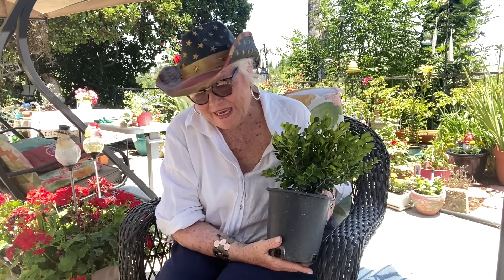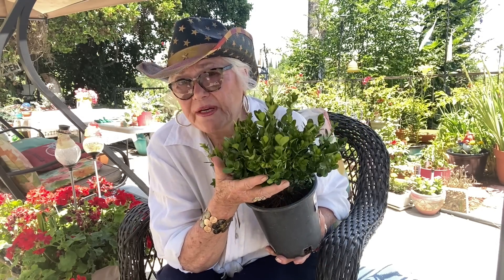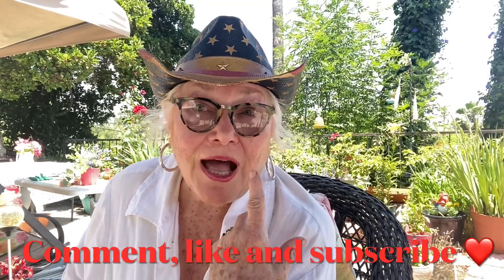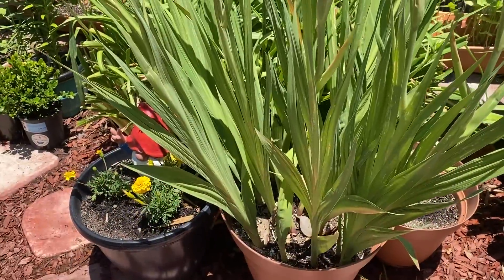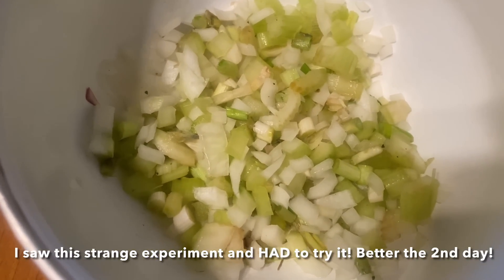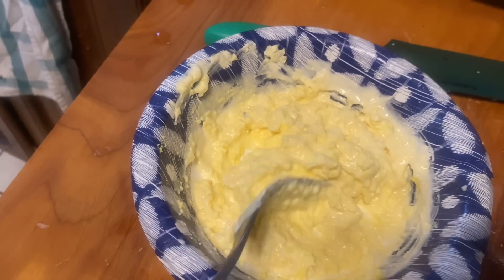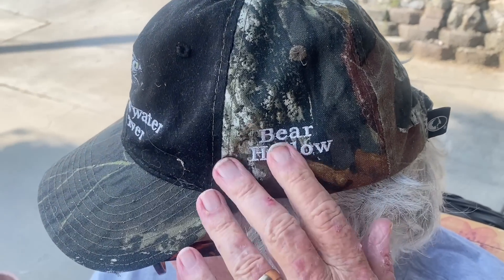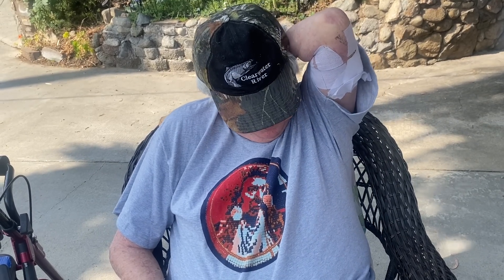A Fun Weekend of Family ,Flowers and Food / Happy Birthday America!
It’s a weekend  of celebrating the 4th Of July …in the garden for Moose and Nanny…planting flowers with grandchildren ….and enjoying a few outings…to a Garden Center and then Out with family for a delicious Chinese meal. Nanny also shares her new ‘hobby’ obsession and a great holiday hat!  Happy  Birthday, America!  🎂❤️

ALL FLOWERS FROM Lowe’s Garden Center